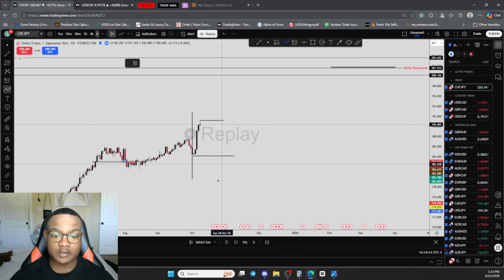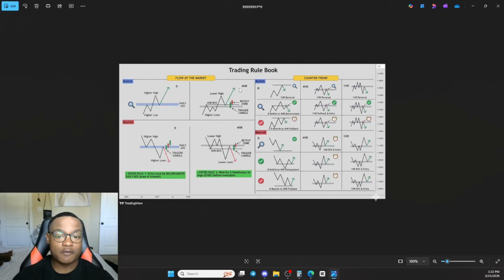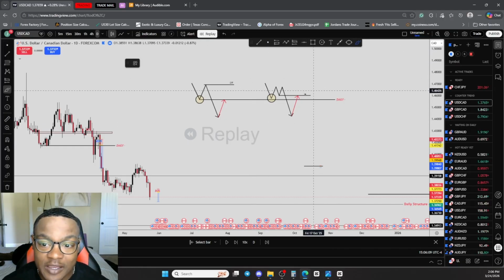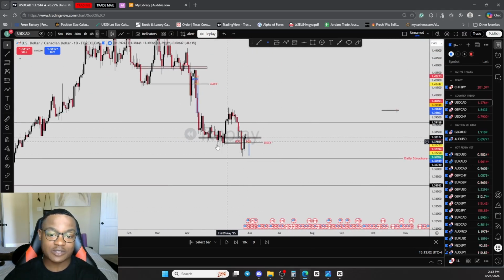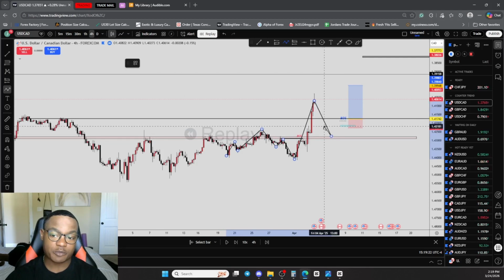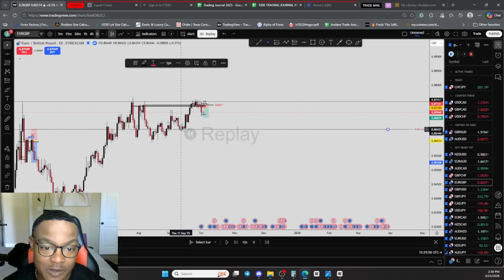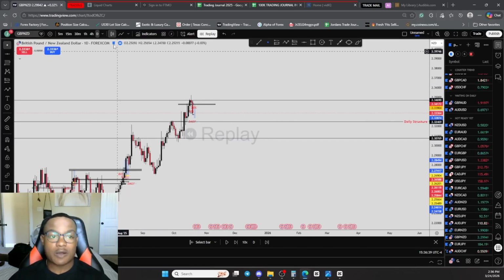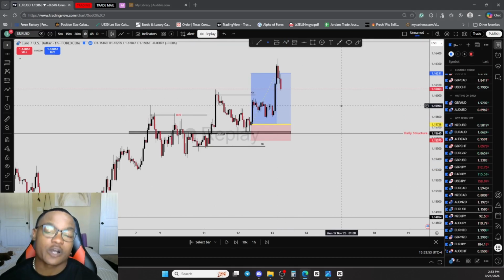Why Your Entries Keep Failing — And The Fix Is Simpler Than You Think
Together. 💯

AlphaFx